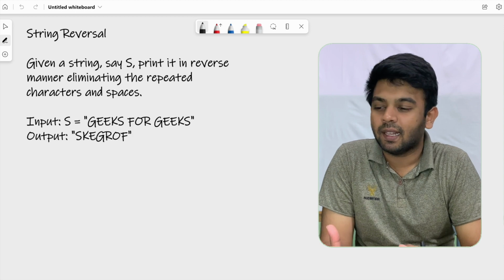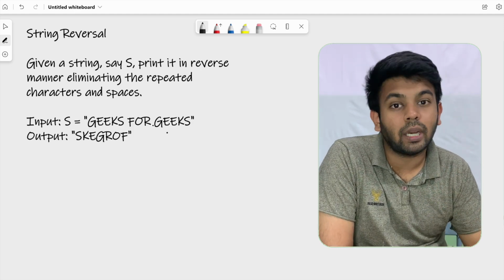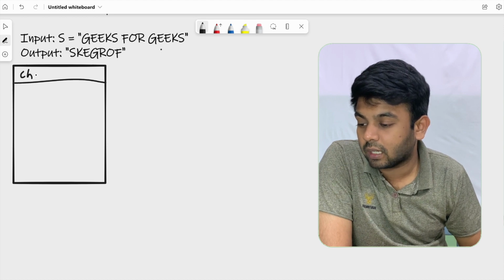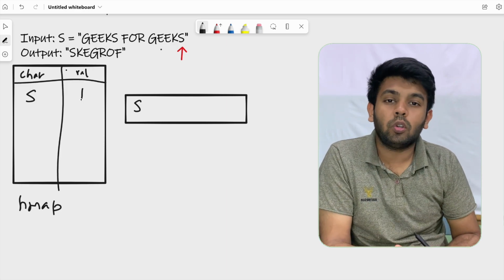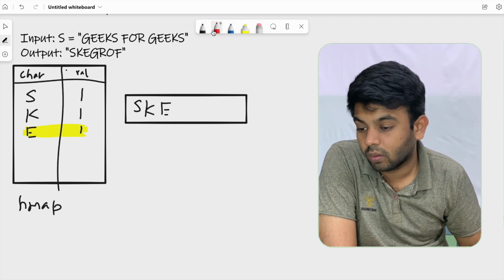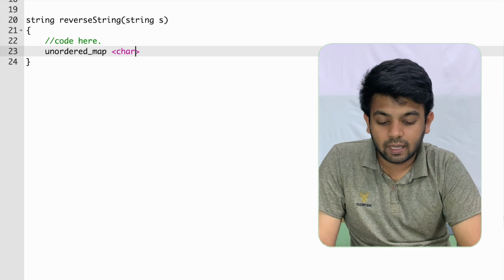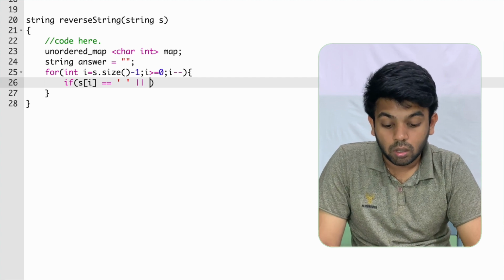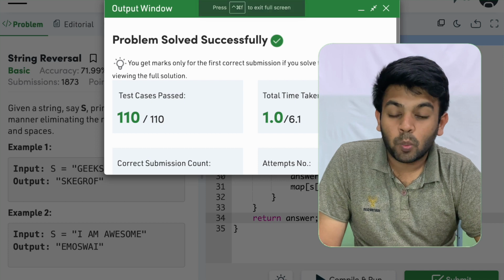Zoho Samsung Coding Question | String Reversal | 100DaysOfCode code io English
String Reversal
Given a string, say S, print it in reverse manner eliminating the repeated characters and spaces.